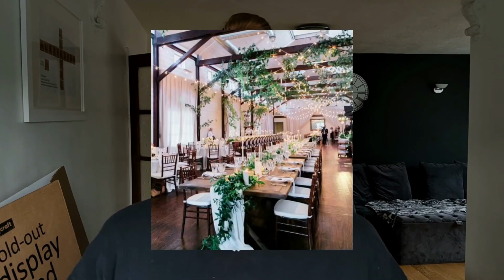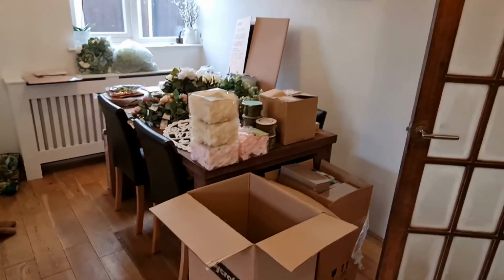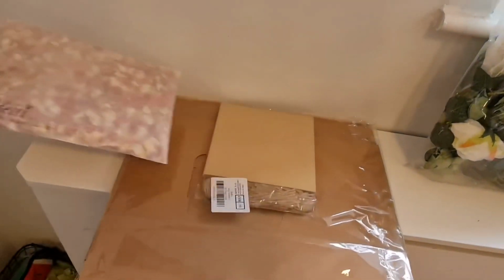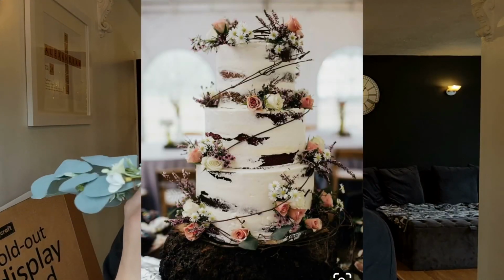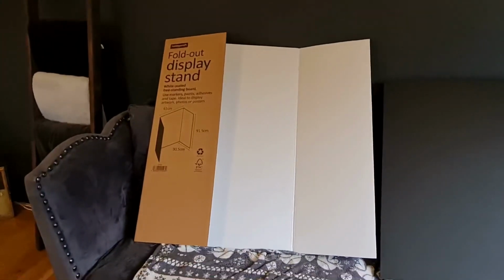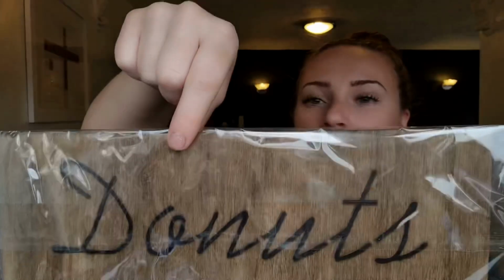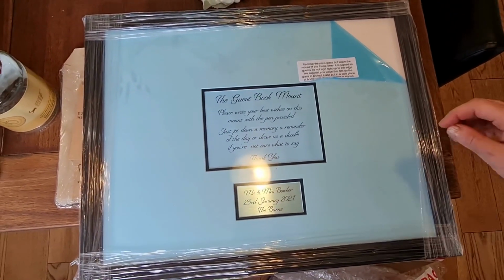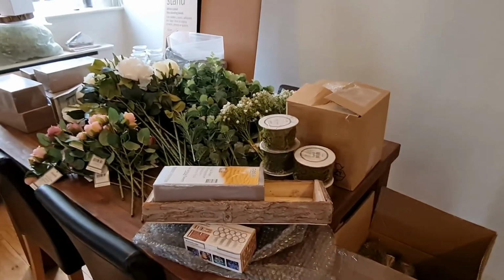RUSTIC WEDDING DECOR | Ideas & Inspiration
Hello and welcome to the first of my wedding series 👰🏼‍♀️

I hope you find this useful or know someone who can find this of some help 🤗

Stay safe x